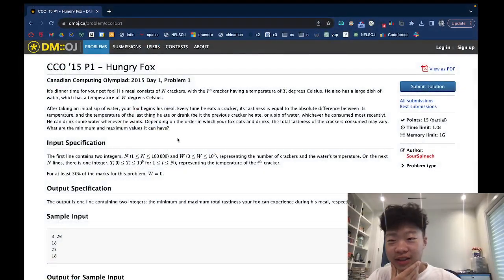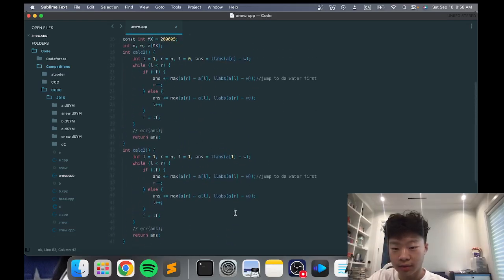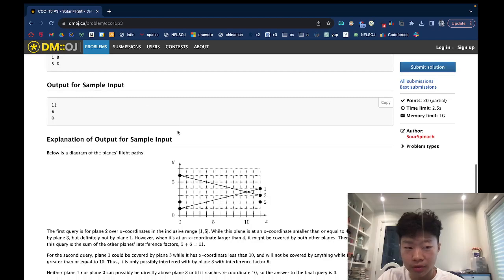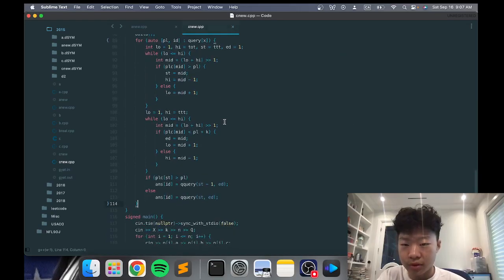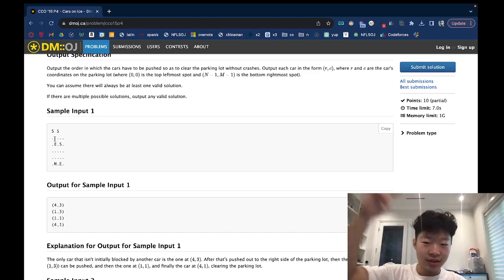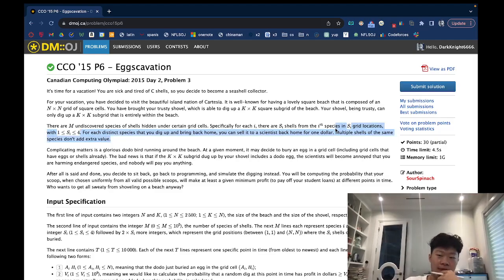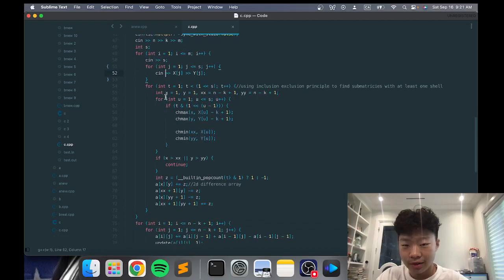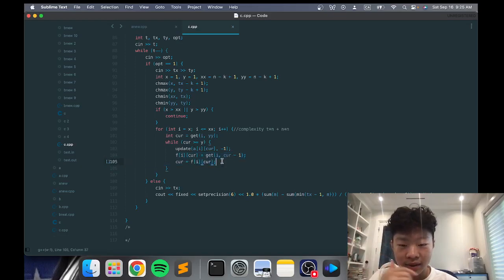CCO 2015 Editorial, P1-6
Audio will be better next time trust